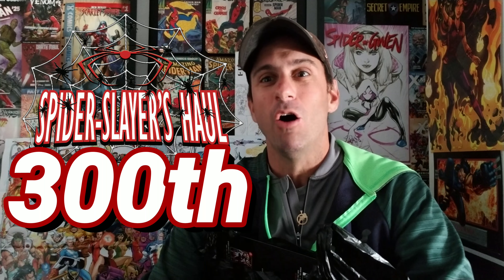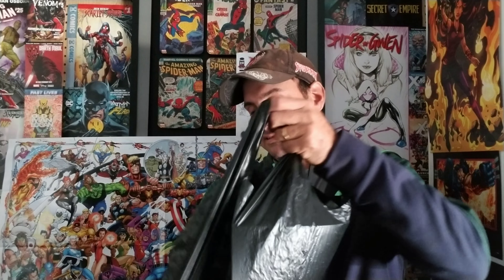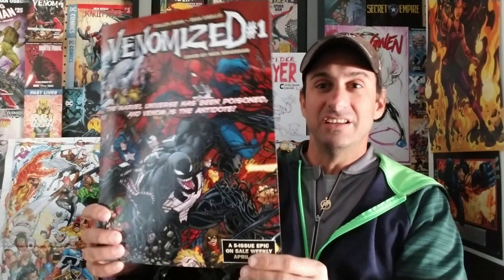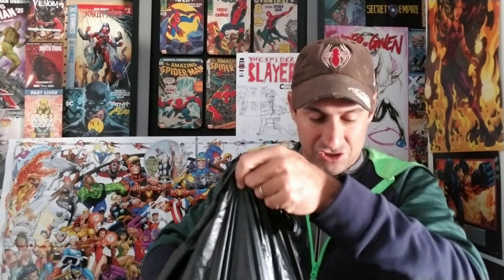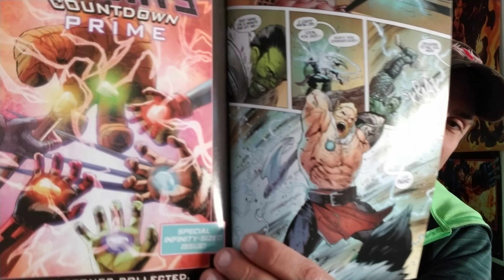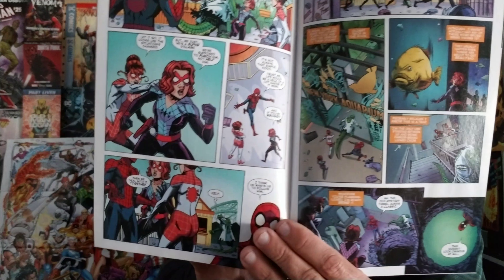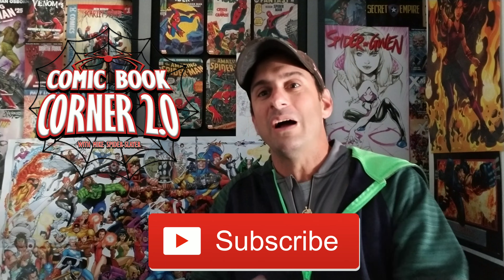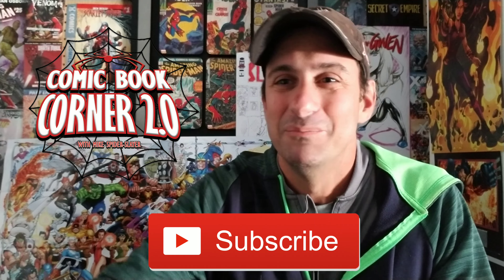300th Comic Book Haul!! "6 years in the making."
Welcome to the 300th comic book haul!! This video was six years in the making. Checkout what I got at the store for this milestone video. I want to thank all the fans over the years for watching these hauls and let's do 300 more😎